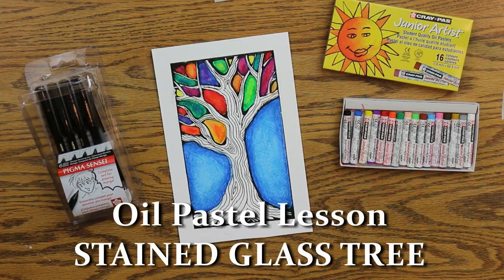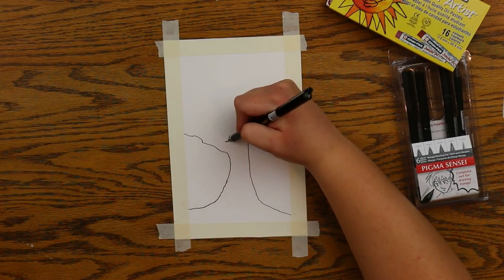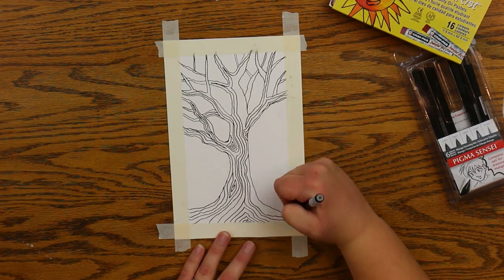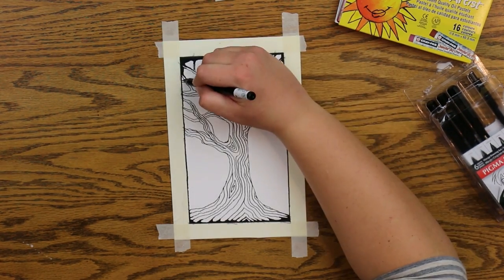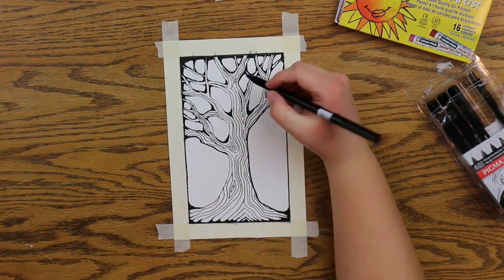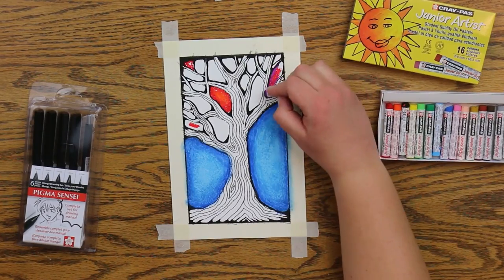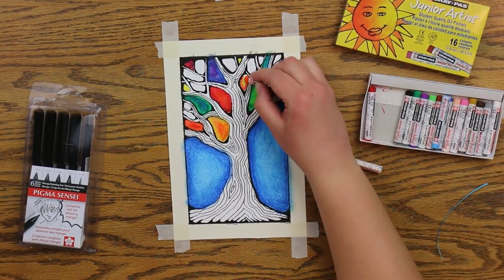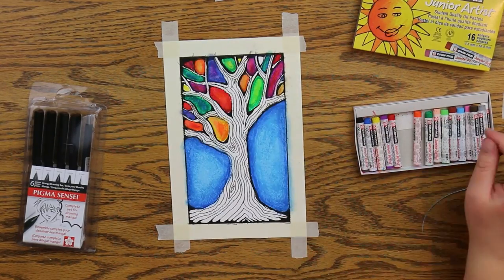Create A Stained Glass Tree with Oil Pastels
Supplies:
Piga Sensei 6 piece drawing set
Cray-Pas Junior Artist Oil Pastels
Paper

Project Description:
Use oil pastels to create a vibrant drawing of stained glass style tree. This tutorial from Mr. Otter. Art Studio will walk you through step by step as you draw the tree, create dimension, then fill it on with bright Cray-Pas oil pastels and blend to create a faux glass finish.